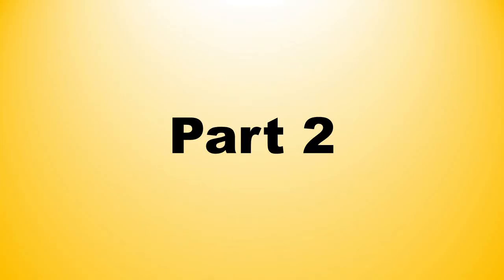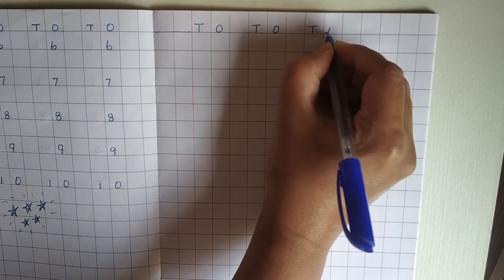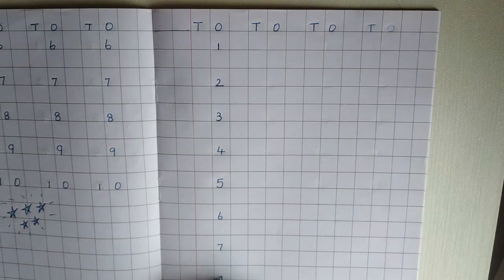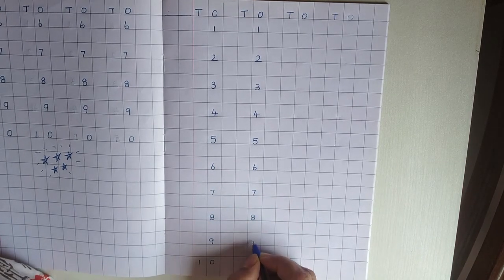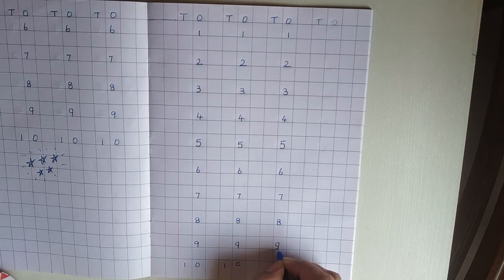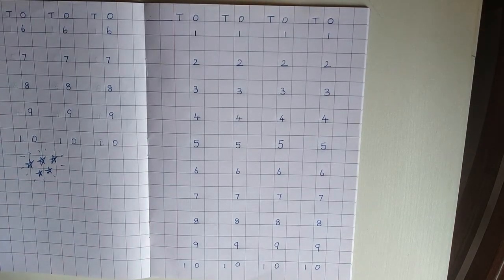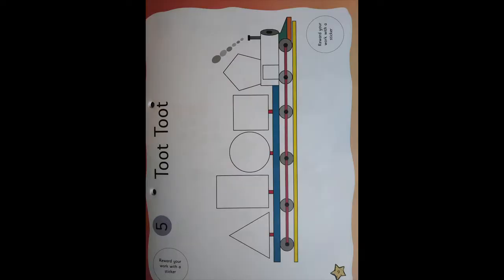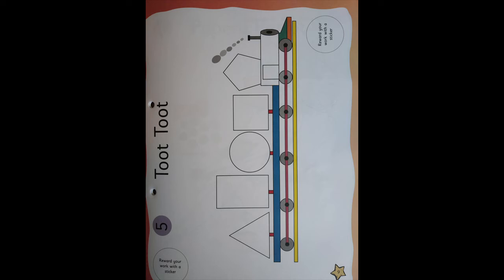The Orbis School - Math - Jr KG - Revision of Numbers 1 to 10 - Part 2